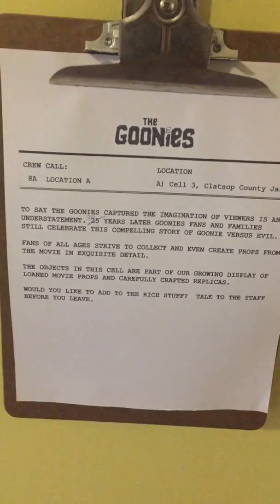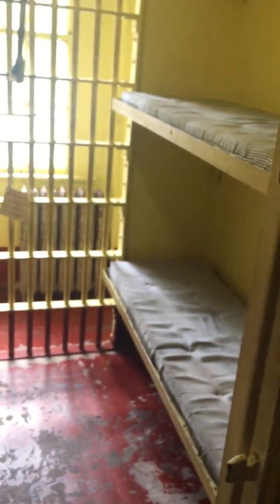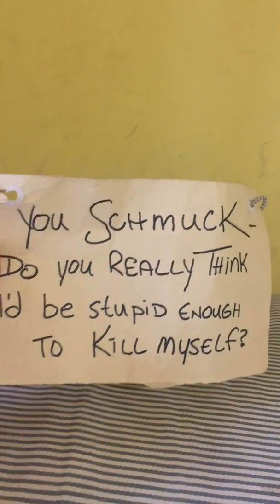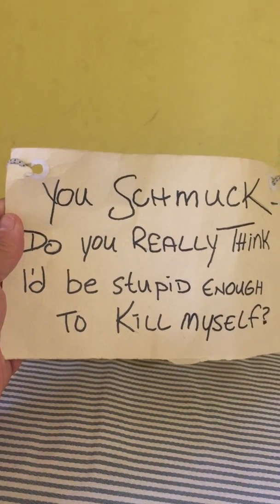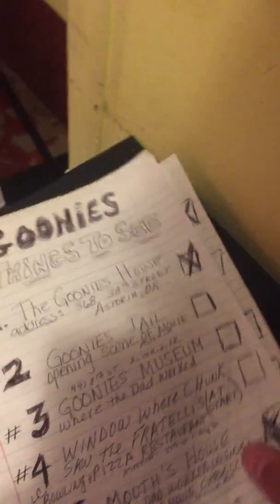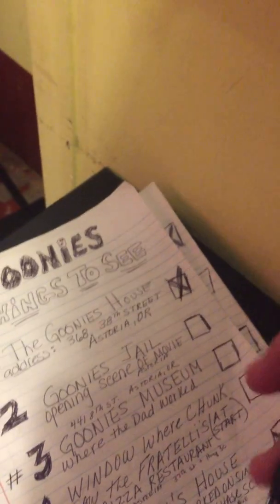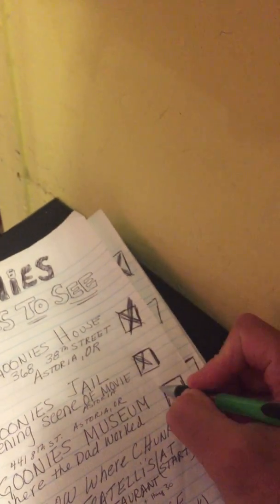PART 7 GOONIES TRIP to Astoria, OR 7/15/17